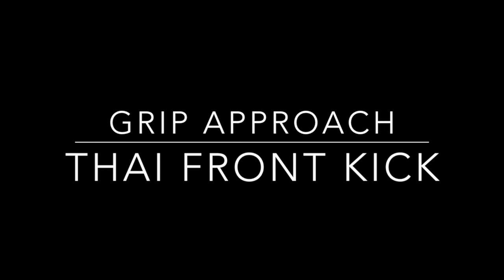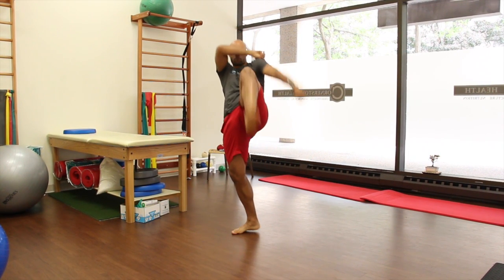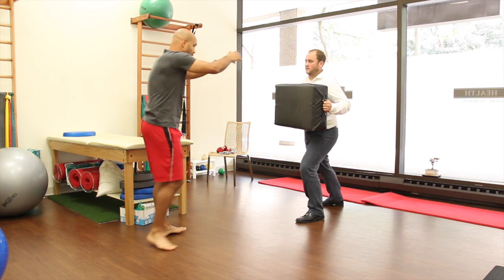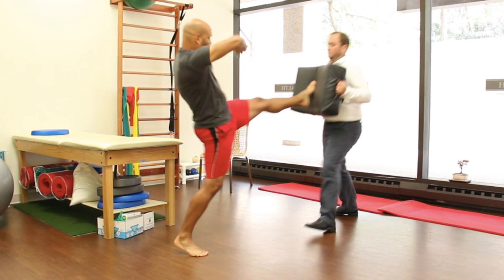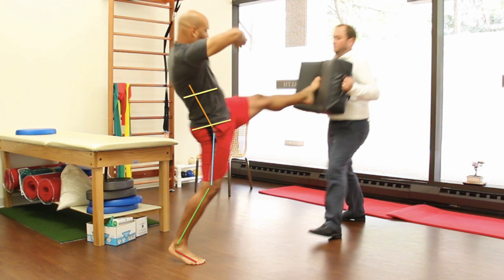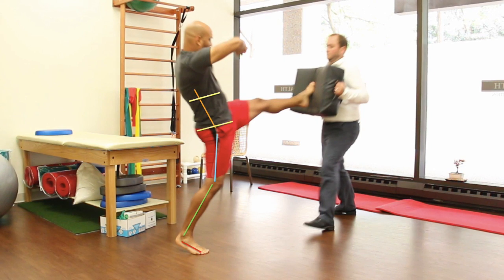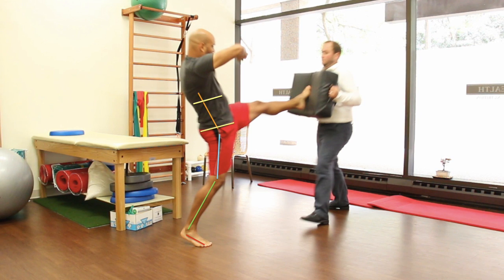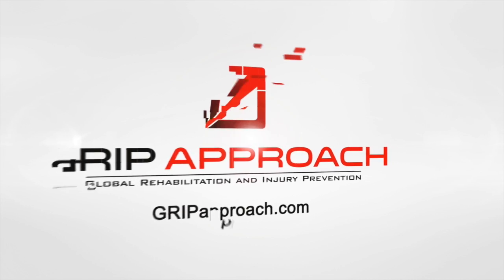Thai front kick for hip mobility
The thai front kick can be utilized drive hip mobility. We utilize this position to to target hip extension and internal rotation on stance leg by increasing the hip flexion/internal rotation demand of the contralateral strike leg.